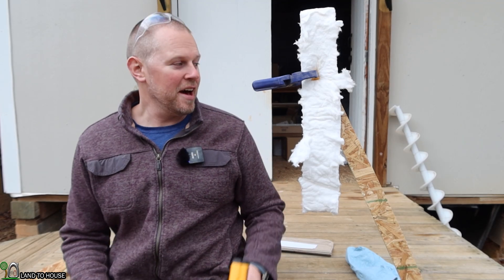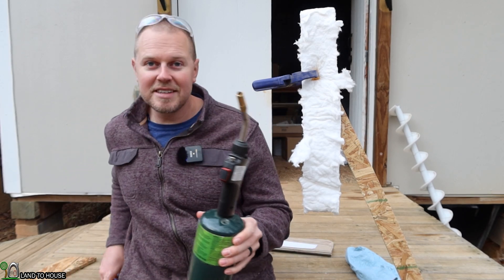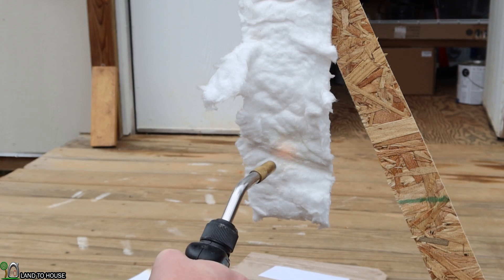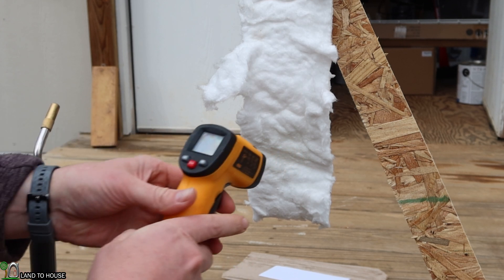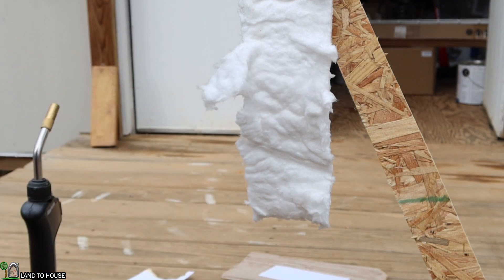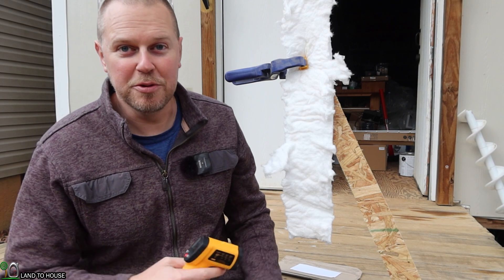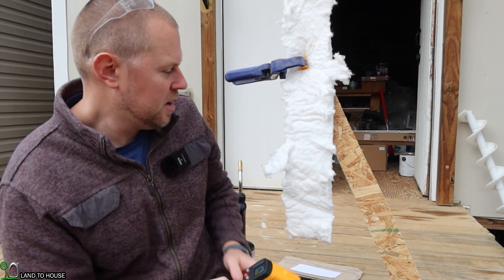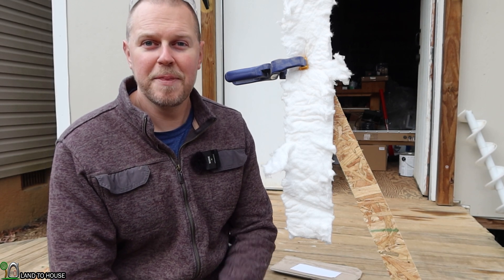How Fireproof is Fireproof Insulation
I purchased some fireproof insulation to stuff behind my wood stove. In this video I set a Torch to the insulation to see how much heat is transferred to the back of the insulation. The product is rated at 2400 degrees f and indicates that it will not retain heat for long.  This Kaowool Ceramic Fiber Insulation seems to prevent heat from transferring to the other side and should do well to keep my wood stove from overheating my fireplace.